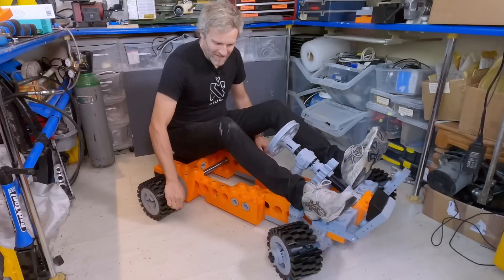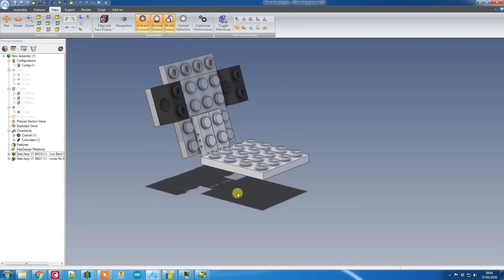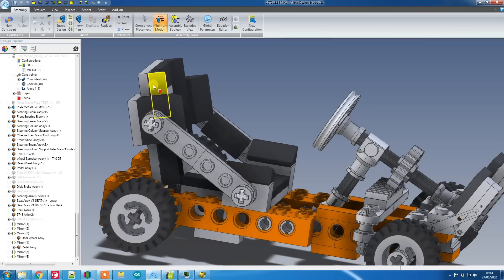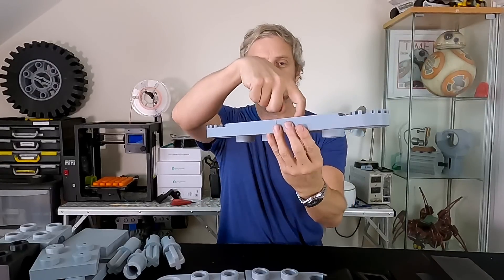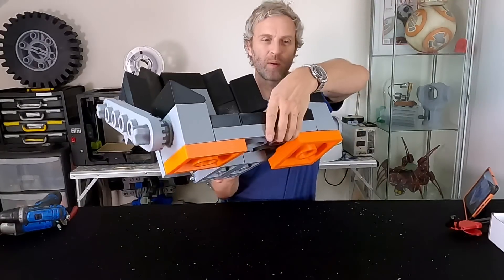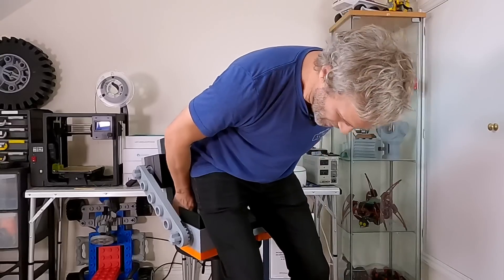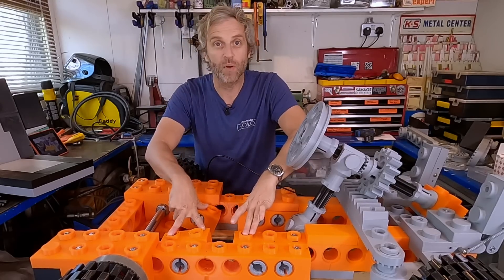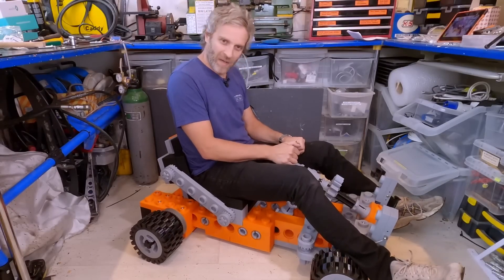XXL LEGO Go-Kart! | Bucket Seat Build | #3 - Mantis Hacks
My latest 3D Printed project is this GIANT LEGO Go-Kart large enough for me to ride! Yes I'm hoping this time that this version will be big enough for me to ride! In this video I design and build the seat so that it will be strong enough to take my weight and offer some support.. while still being made out of XXL Lego!

My Printer Setup:
2 x Lulzbot Taz6 Printer GET